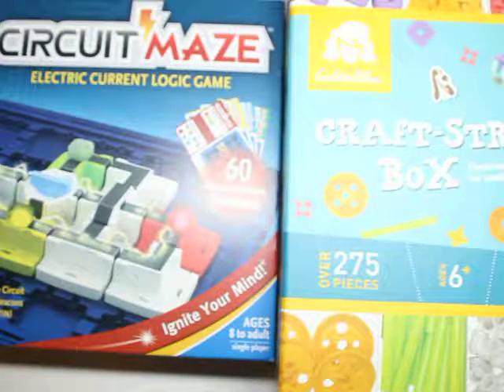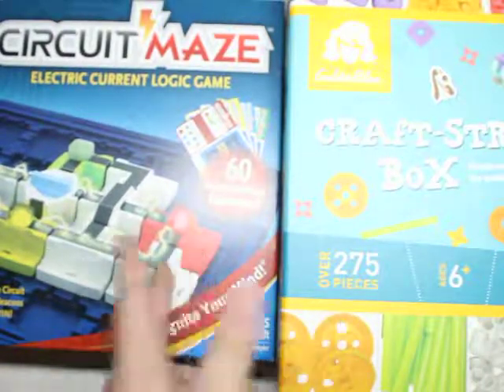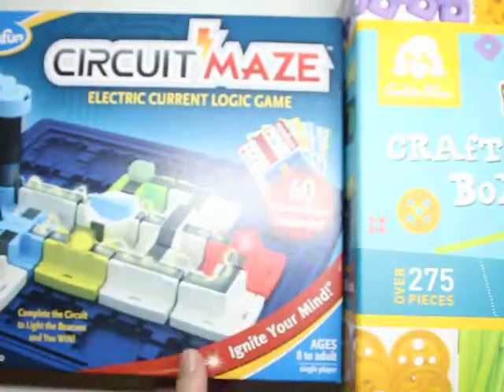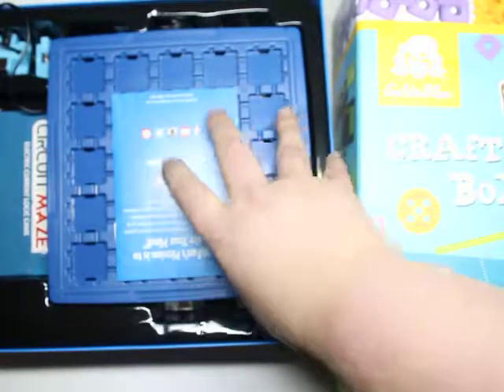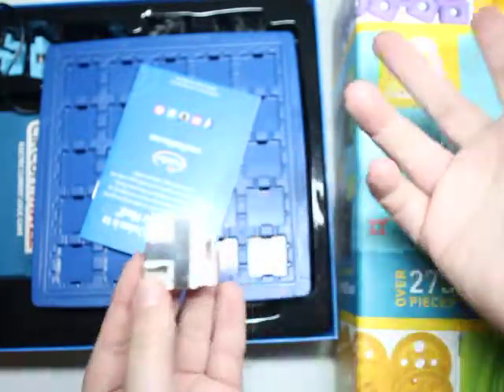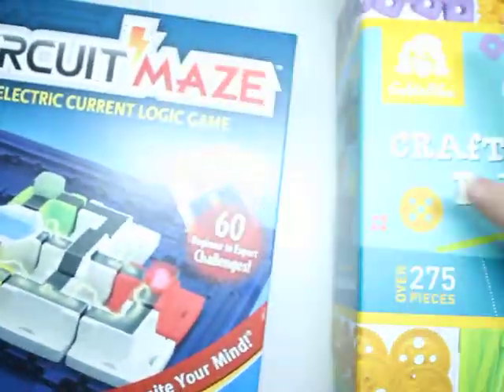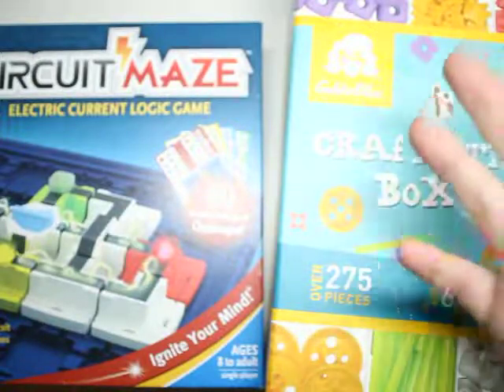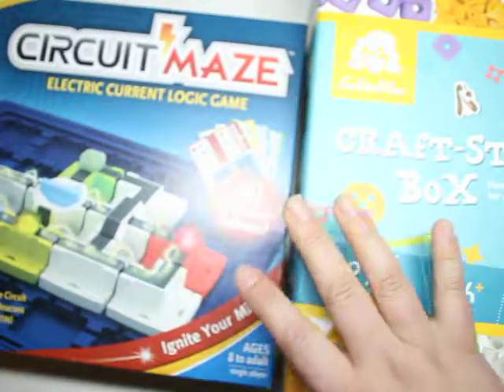STEM Holiday Gift Guide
Which STEM toys do your kids love?

All opinions are mine and were in no way influenced by outside sources.

I would love to connect with all of you.